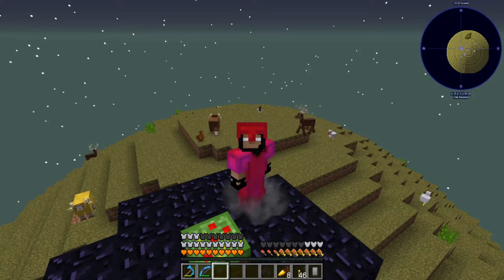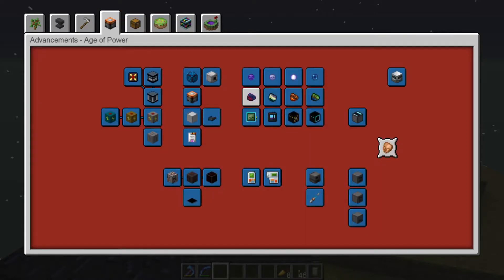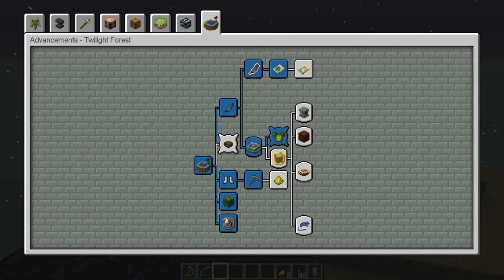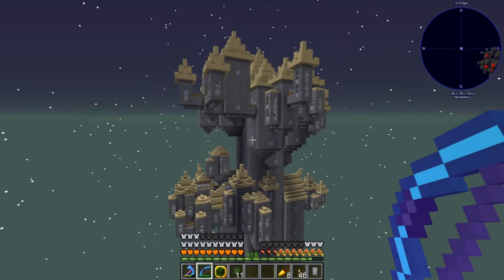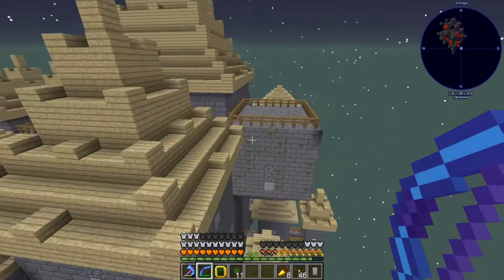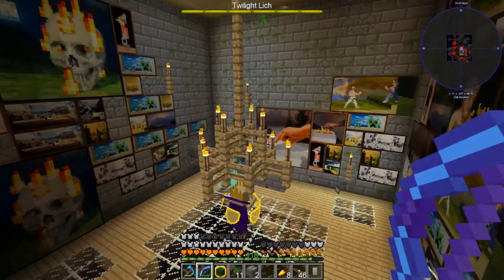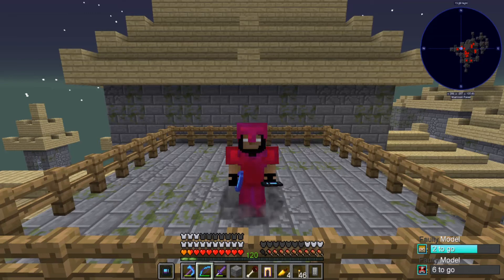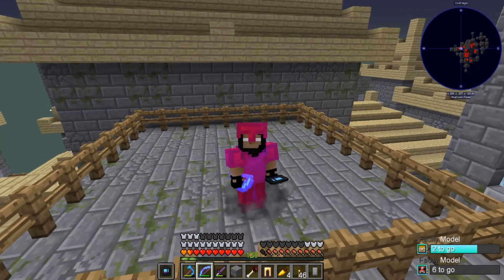SkyFactory 4 - Ep. 06 - Liches Get Stitches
In this episode, it's time to get some Twilight Matter from our Deep Mob Learning apparatus.  Wolf goes on a Lich hunt to get the required mob kills to level up his Twilight Forest Data Modules.  This episode also marks the first use of a musical 'score' or continuous background music throughout, so if you enjoyed it, leave a comment.  (If you didn't enjoy it, you could leave a comment about that, too, but it would probably be more helpful to suggest a change instead of just saying "I don't like that.")